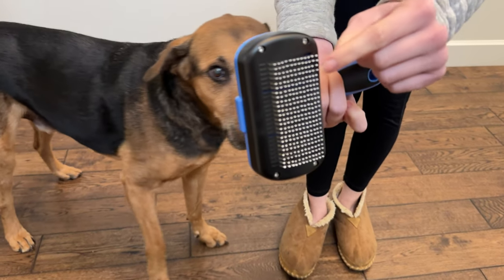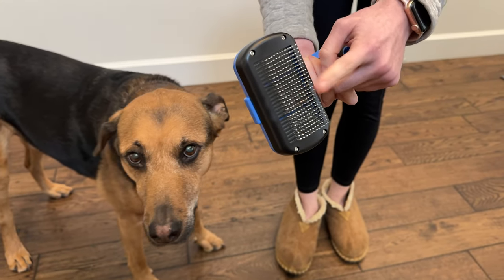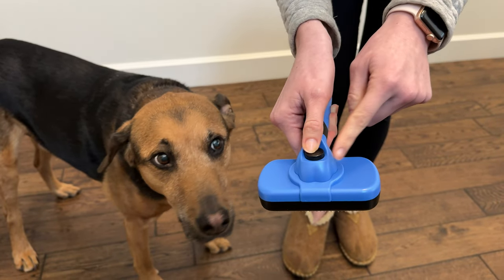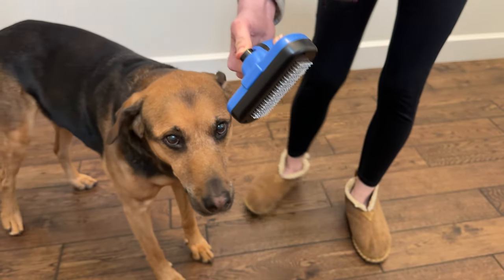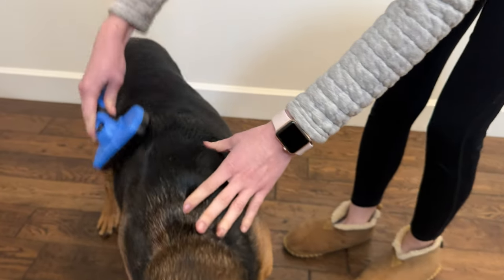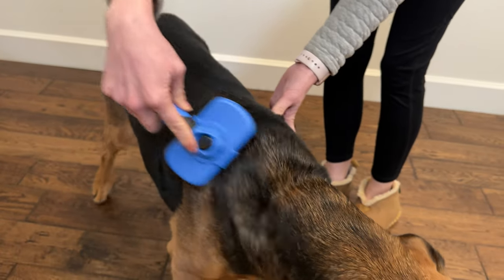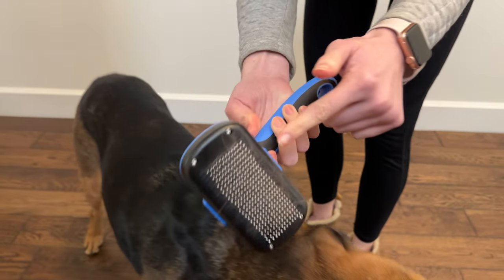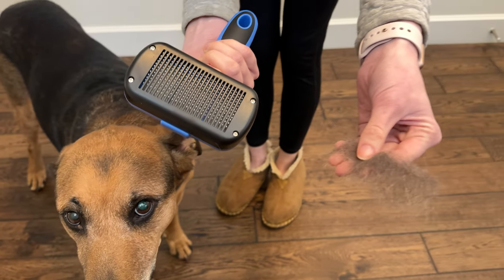See our favorite features of the Swihauk Dog Brush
So many brushes can irritate a dogs skin and are hard to clean. This one is special for sensitive skin